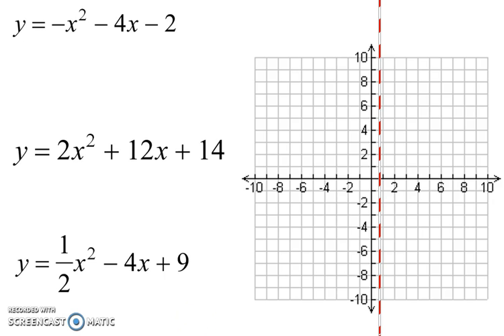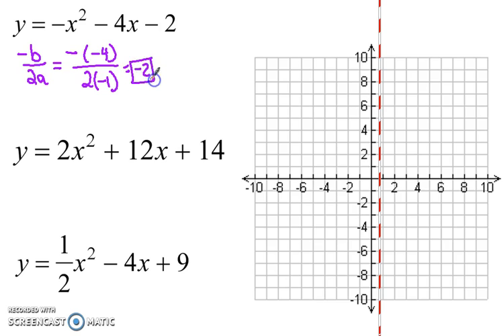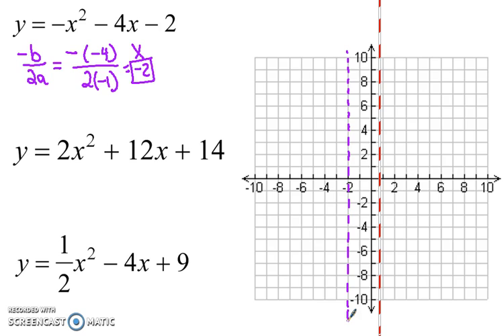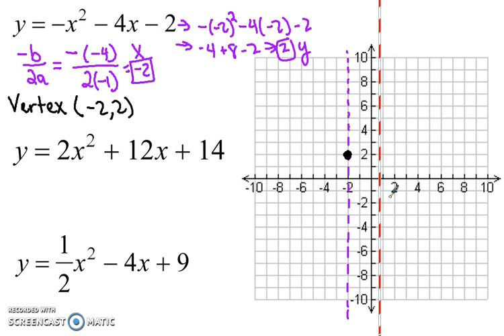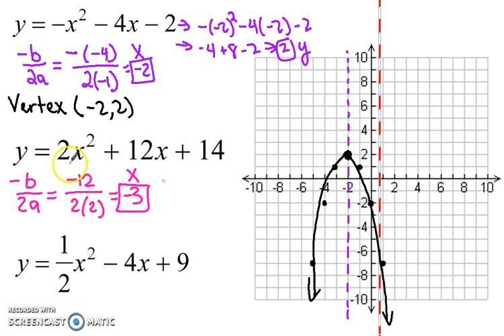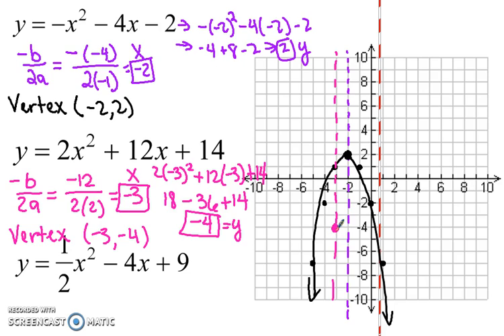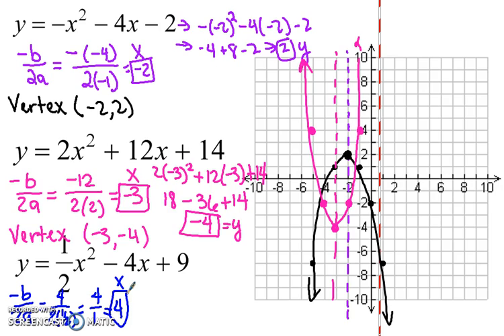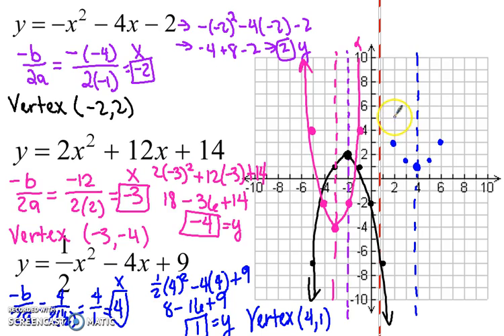Graphing Quadratics in Standard Form